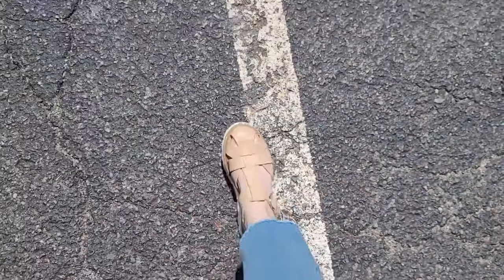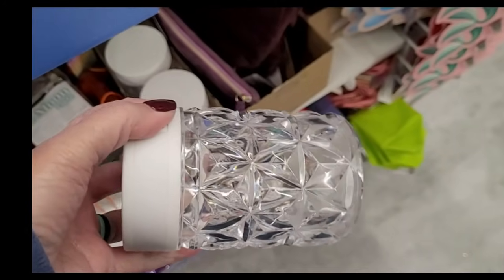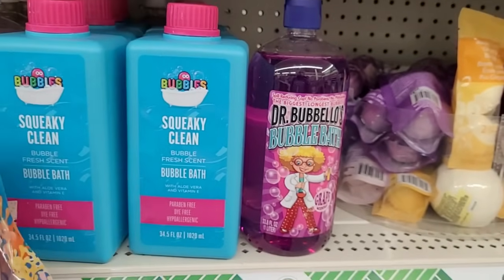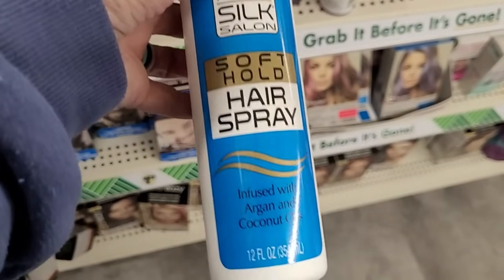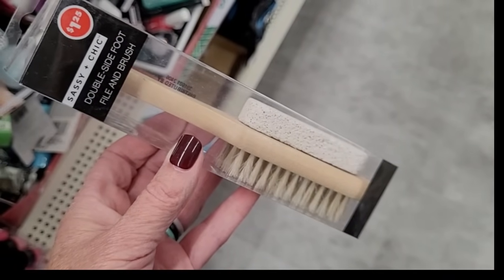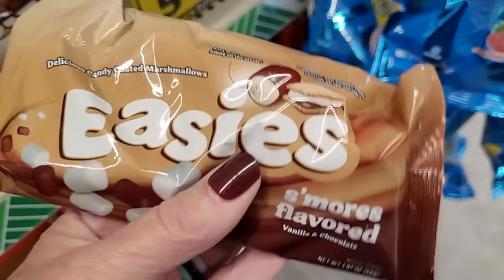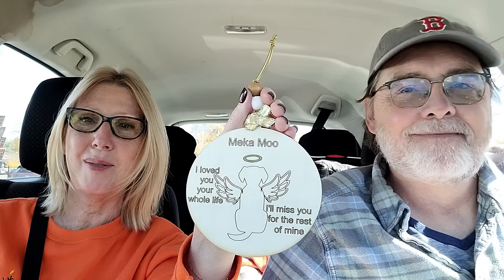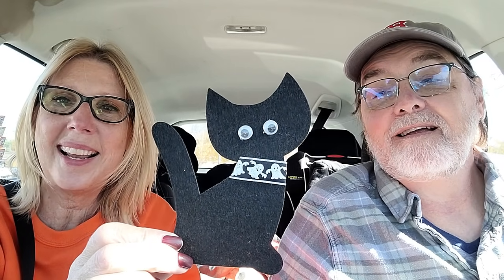DOLLAR TREE COME WITH ME | NEW FINDS TO PICK UP NOW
Check Out What Is Up at DOLLAR TREE! So many great items to gift or treat yourself!!
This video takes viewers on a shopping trip to Dollar Tree, highlighting the store's craft and home decor, health and beauty, cleaning and food sections. The creator showcases new items, including craft supplies, cleaning supplies, and seasonal decor, while emphasizing the value and variety available at Dollar Tree.
 Hey Everybody we are going to DOLLAR TREE! Come with me as we hit up a new Dollar Tree near me. We are going shopping at the Dollar Tree again...yes again lol. Please come with me to the dollar tree and lets get ourselves a dollar tree haul filled with the hottest new finds ! with all the new the dollar tree has right now you aren't going to be disappointed !  We also open blessings by mail that we thank you all for!

xoxo
DOLLAR TREE HAS CHANGED | DOLLAR TREE COME WITH ME | THIS DT HAS IT ALL!

They feature Dollar Tree Hauls,New Dollar Tree Finds, unbelievable finds, Brand name items, amazing hauls that are a must watch, diy, diy projects, organization, diy crafts, dollar tree DIY, Dollar Tree Shop with me and more!